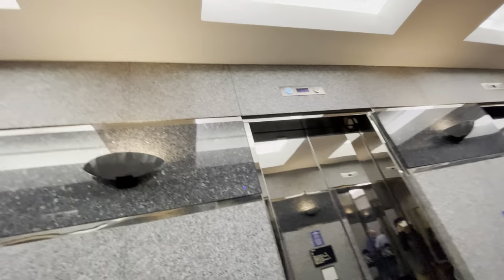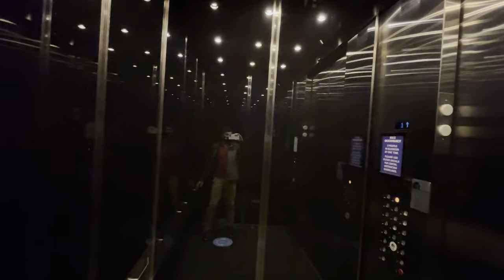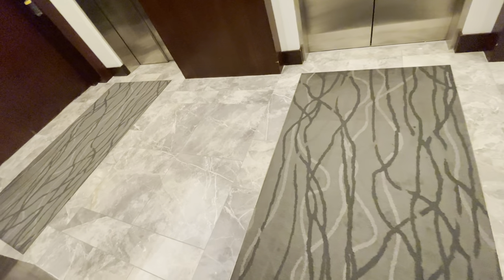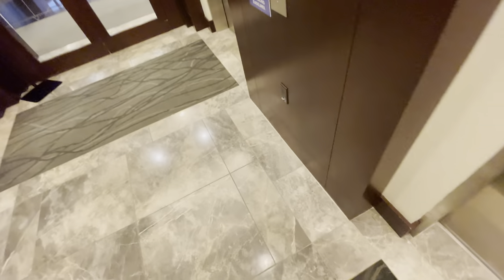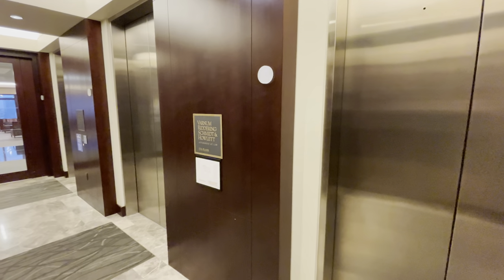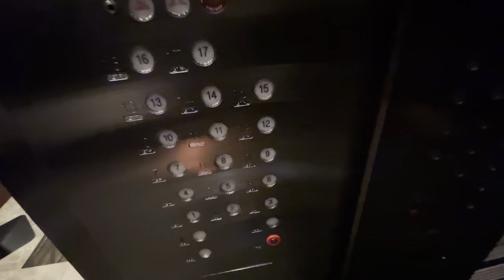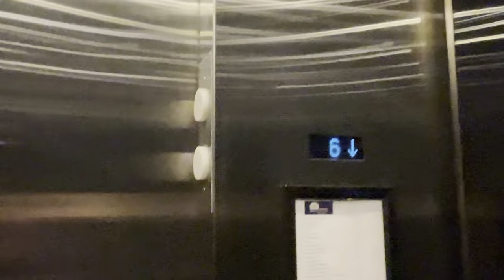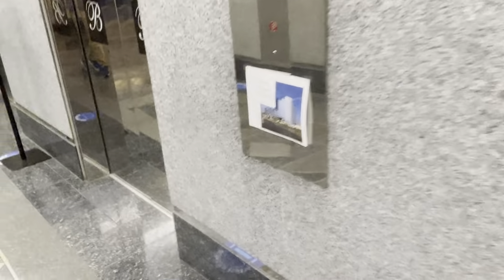Ultra-wide take of Montgomery Traction Elevators @ Bridgewater Place Grand Rapids, MI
I was here two weeks ago and they have made no progress. @Jowevator 3219